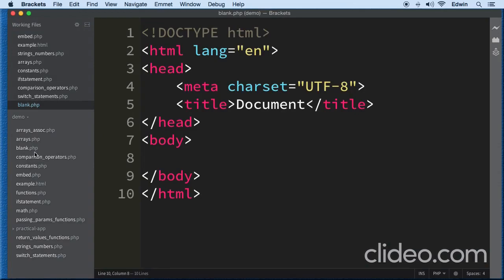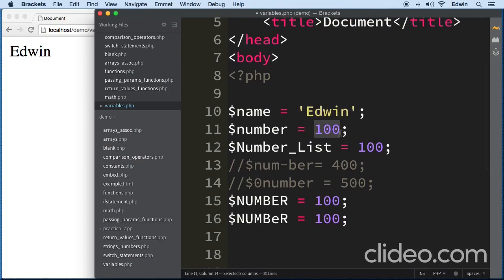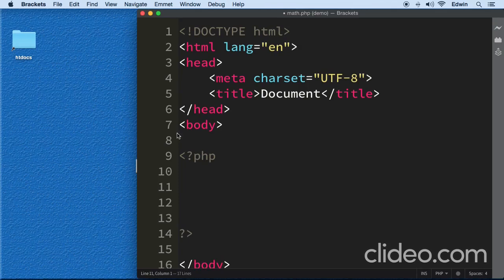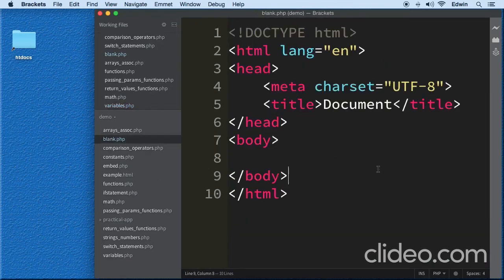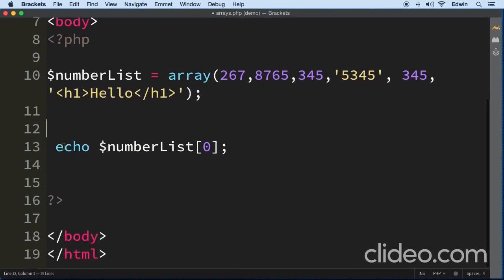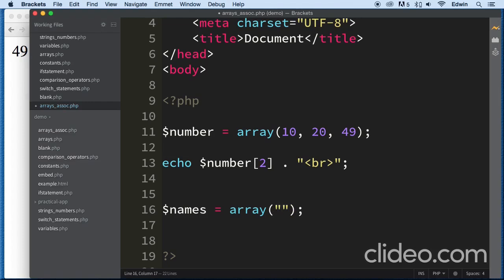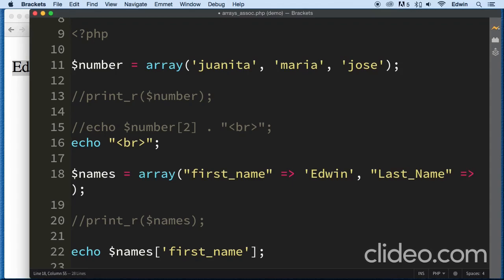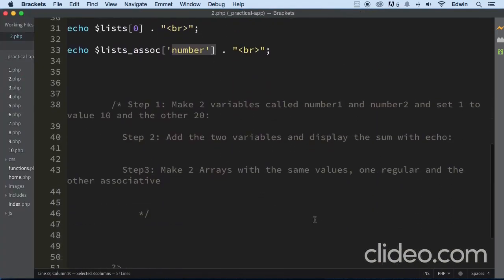002 -Introduction to php for begginers(variables,math,arrays,associative arrays)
This tutorial has 5 sections
009-variables in php
010-Math
011-Arrays
012-Associative array
013-Practice section